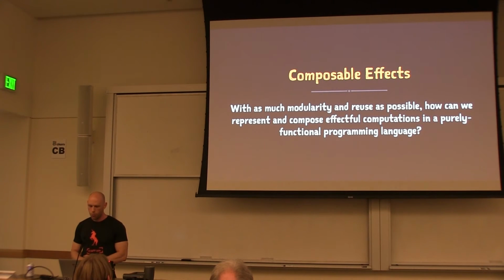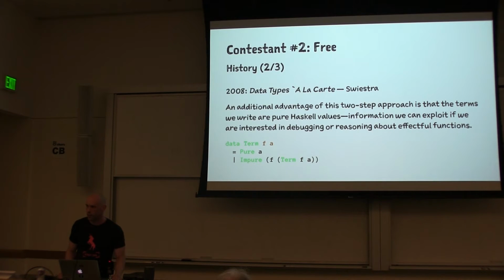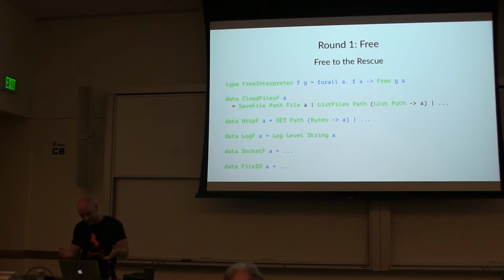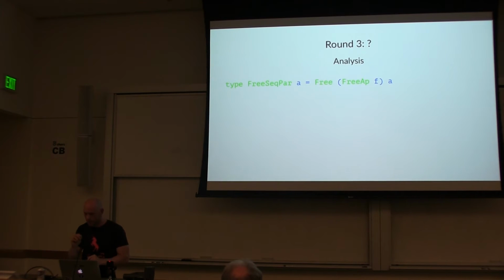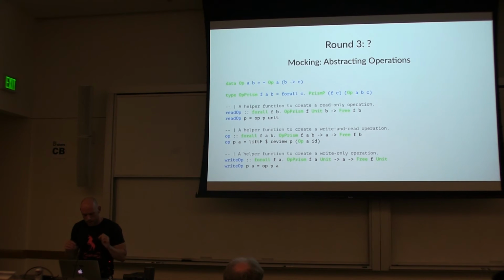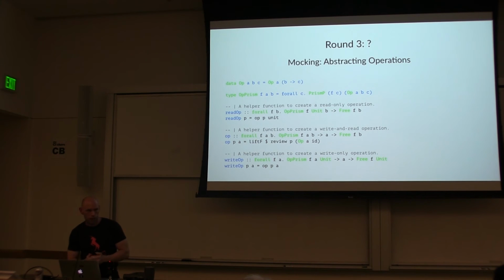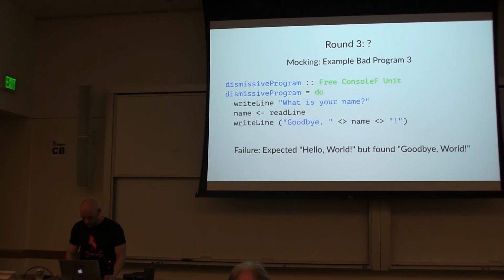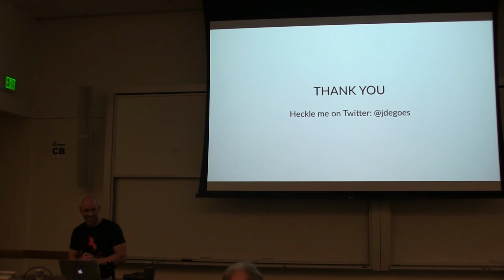John A De Goes: MTL Versus Free Deathmatch - λC 2016